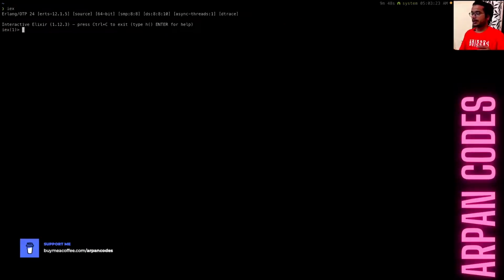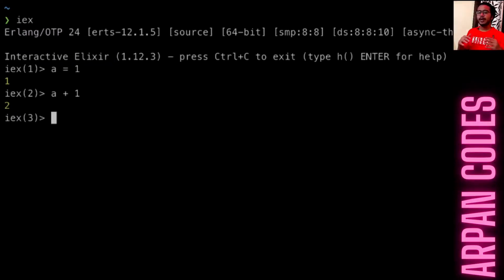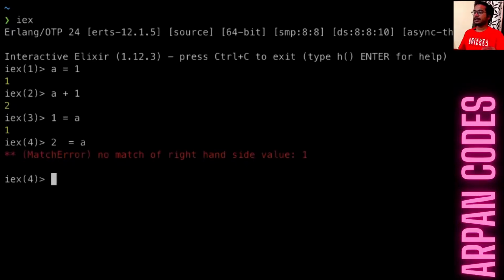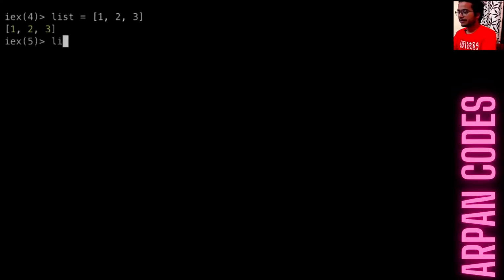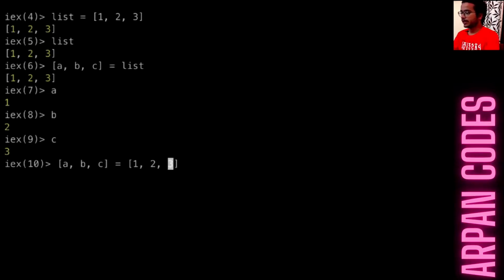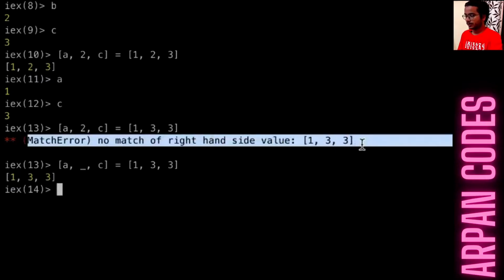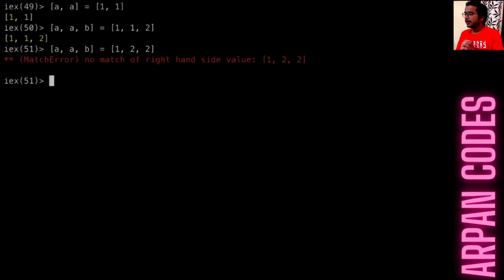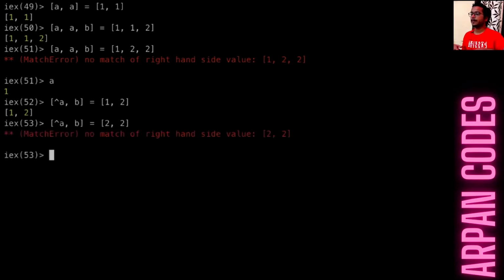Pattern matching in Elixir | It is beautiful!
Using "=" in elixir, unlike other languages takes us back to the algebra classes which is basically saying x = a + 1 not assigning x to a + 1, instead, matching the left-hand side to the right-hand side.

elixir programming
elixir
pattern matching in elixir
phoenix framework
elixir phoenix
elixir with
elixir software
elixir github
elixir framework
jose valim
asdf elixir
elixir in action
laravel elixir
elixir docs
elixir nx
elixir plug
timex elixir
elixir cond
elixir mix
elixir otp
elixir graphql
elixir ets
discord elixir
elixir grpc
elixir sleep
elixir ls
elixir for
elixir registry
elixir examples
elixir poison
vim elixir
elixir discord
elixir coc
rescue elixir
elixir online
mix elixir
plug elixir
elixir distillery
elixir livebook
floki elixir
hex elixir
nx elixir
otp elixir
exaws
elixir 1.11
ets elixir
elixir mongodb
intellij elixir
elixir surface
elixir system